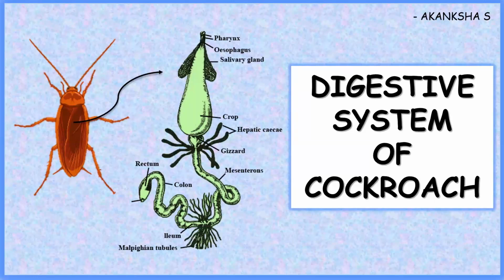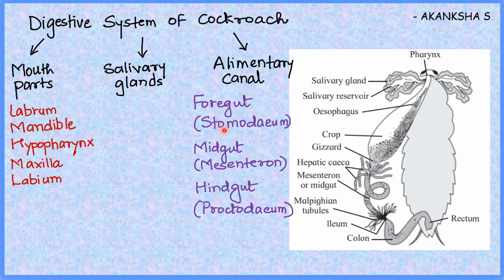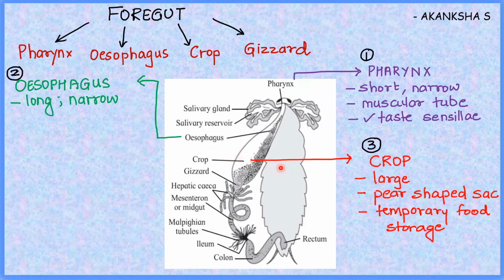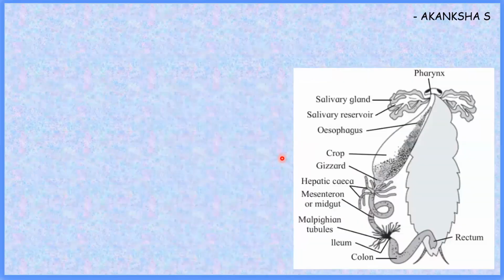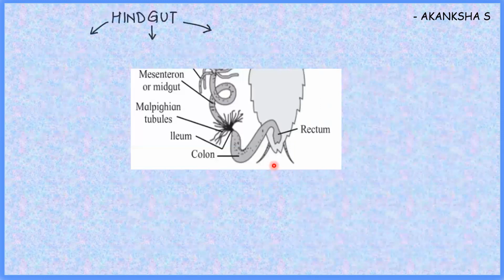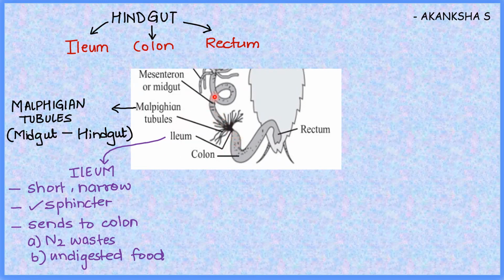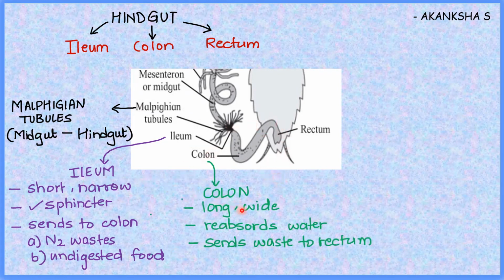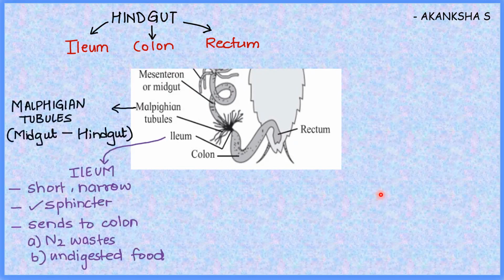Digestive System of Cockroach [PART 01].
Detailed explanation of Alimentary Canal of Cockroach.